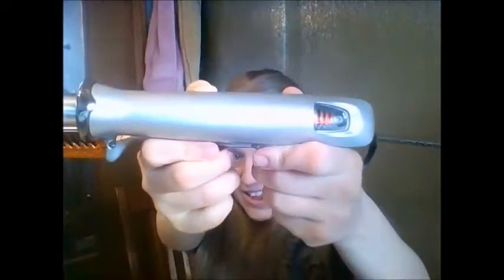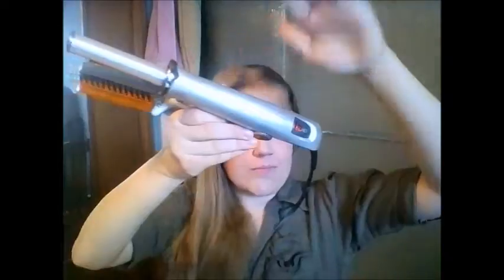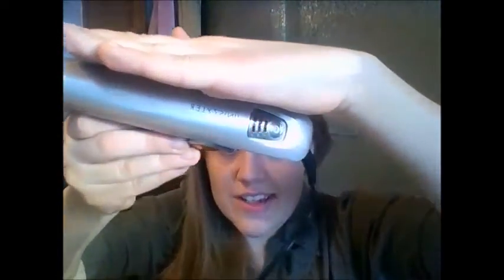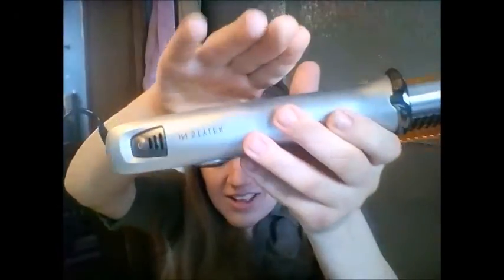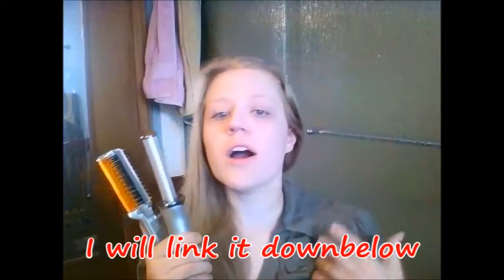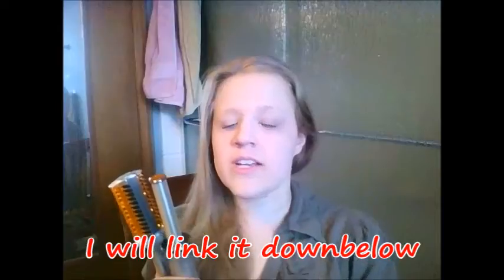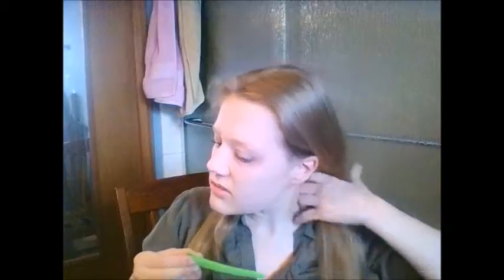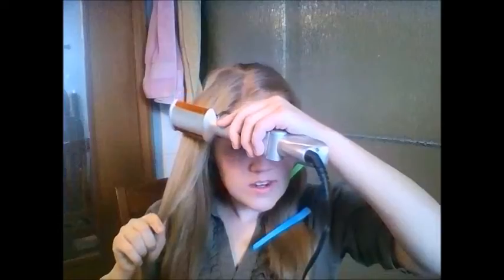My Instyler review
me doing my hair when I go out